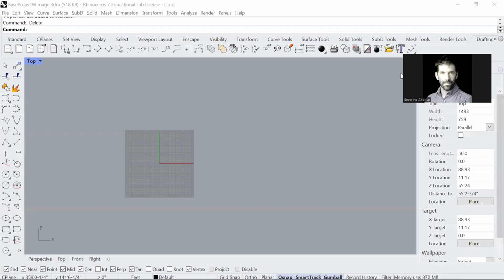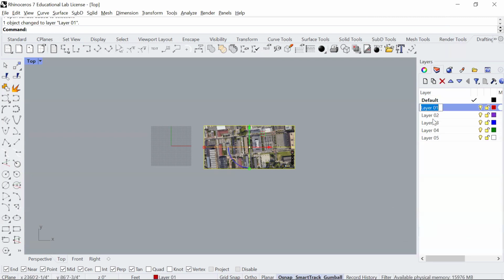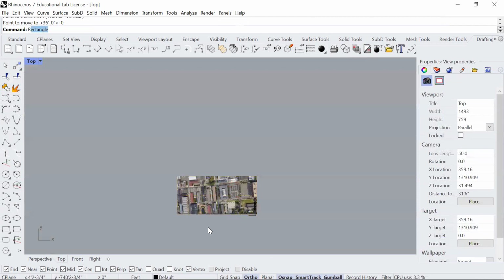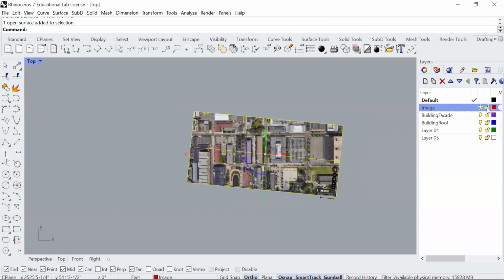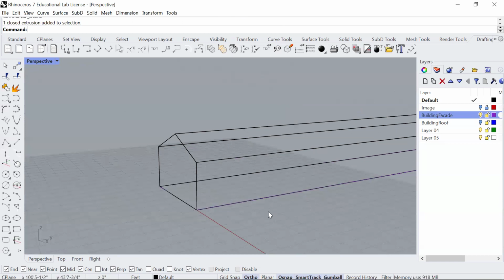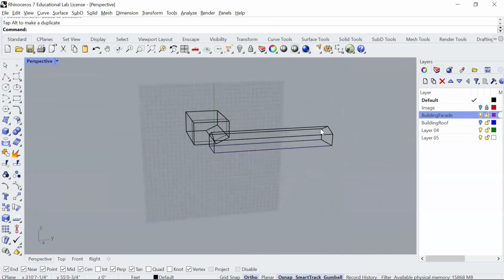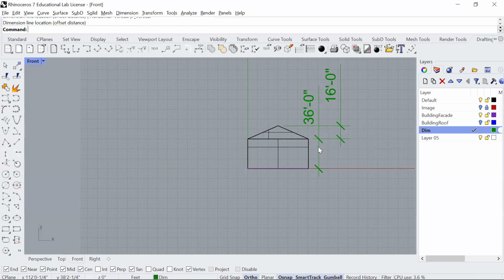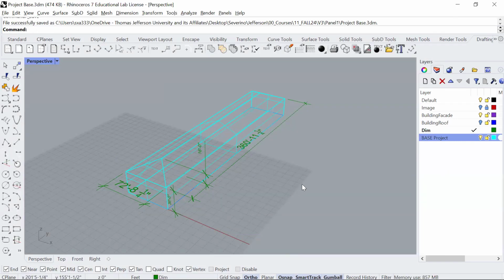SiteScale Volume Dim